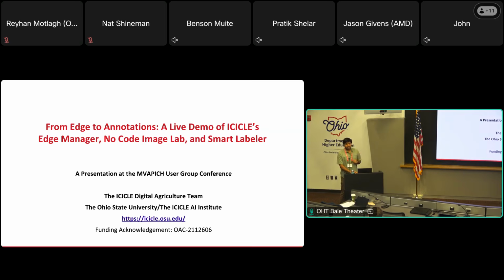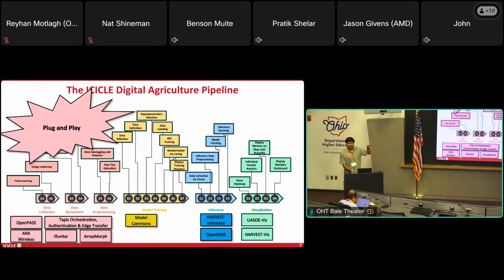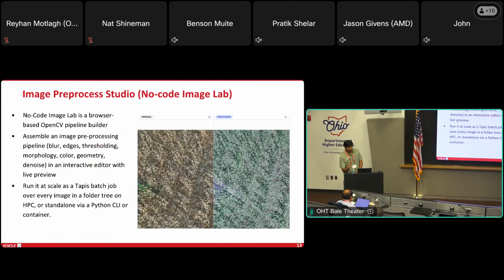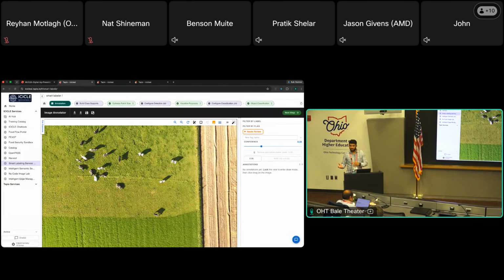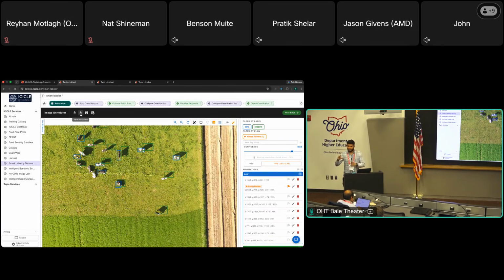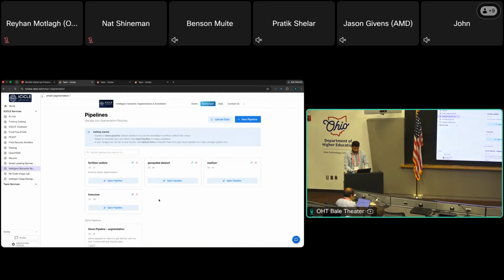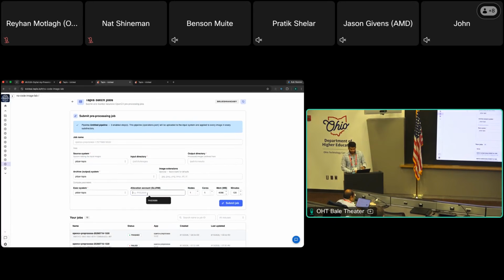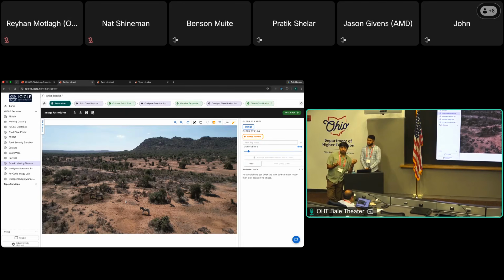MUG Day 3 Hari Subramoni & Brijesh Nanda From Edge to Annotations - A Demo of ICICLE's Edge Manager